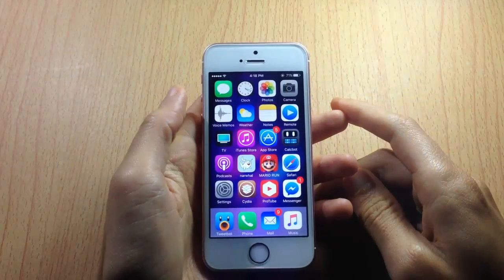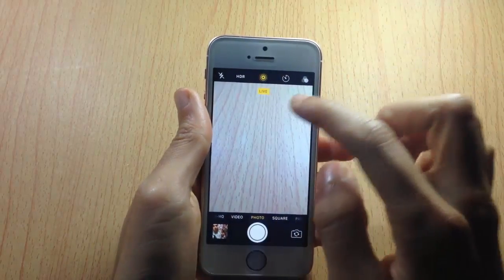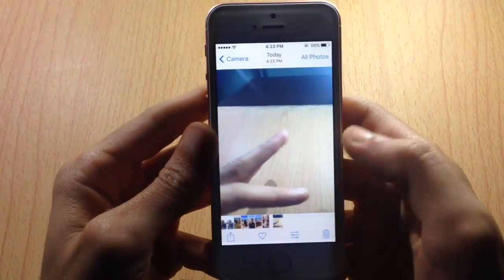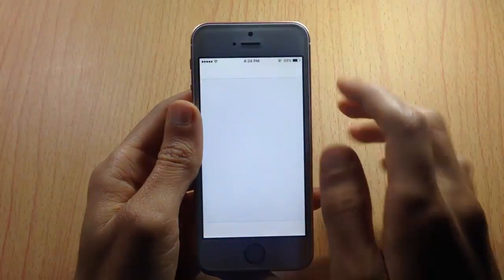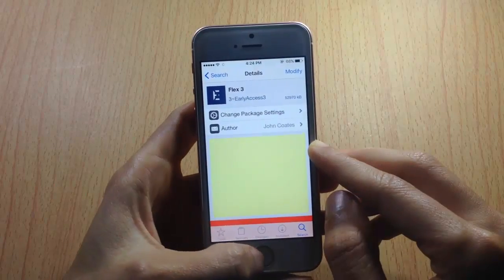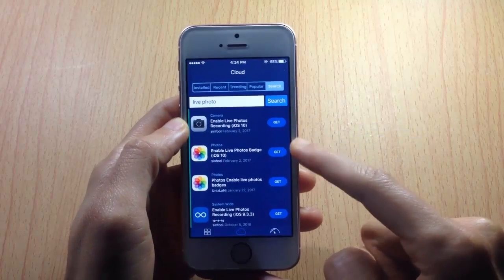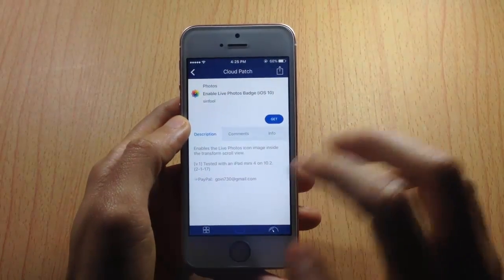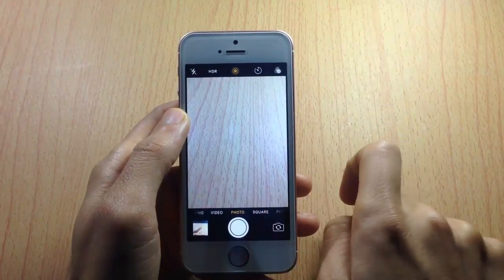How to get Live Photos on older devices for iOS 10 - iOS 10.3.3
A simple way to get Live Photos feature on your non-supported device!